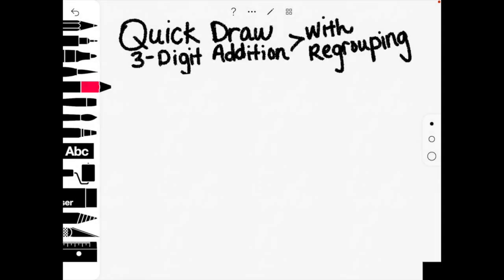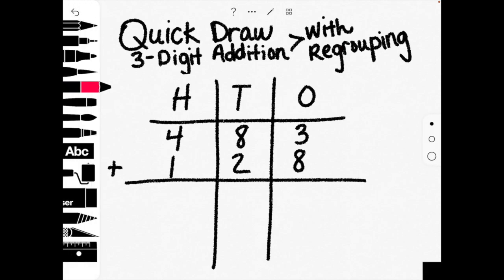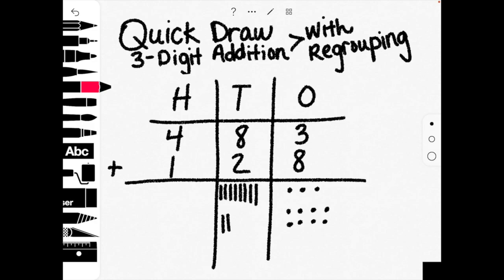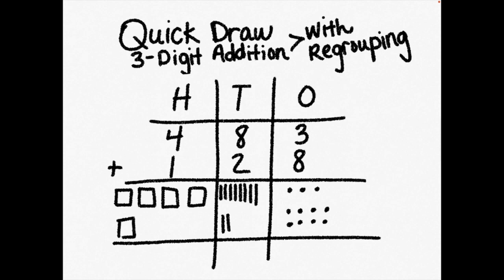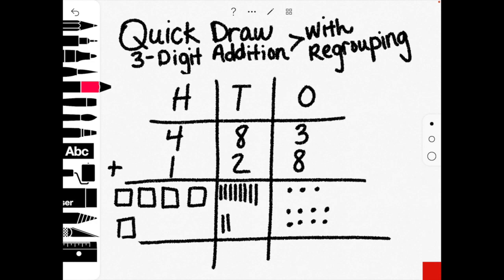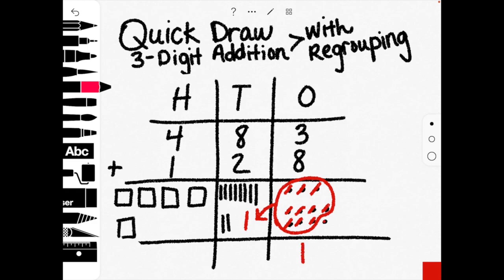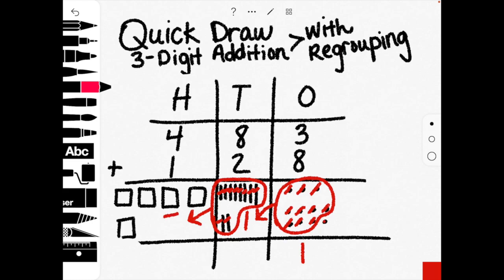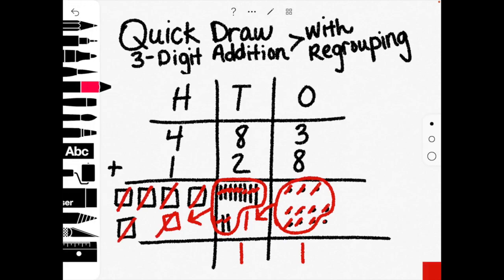Quick Draw 3-Digit Addition with Regrouping